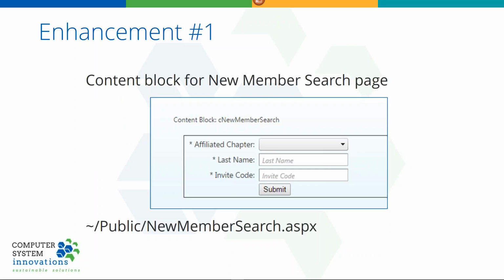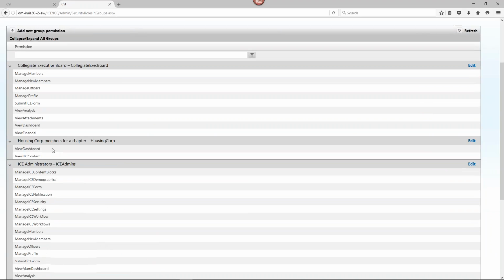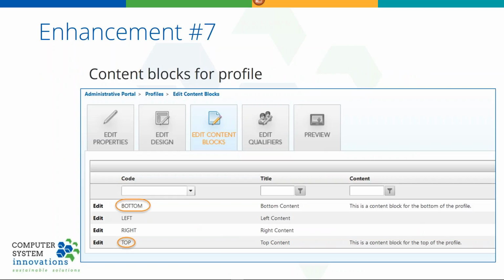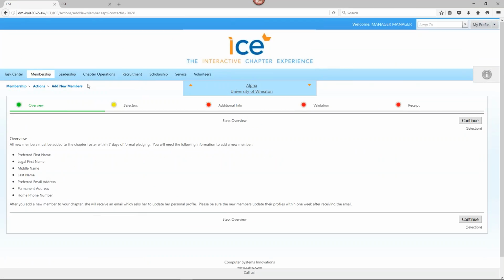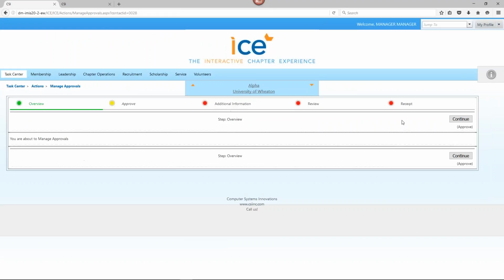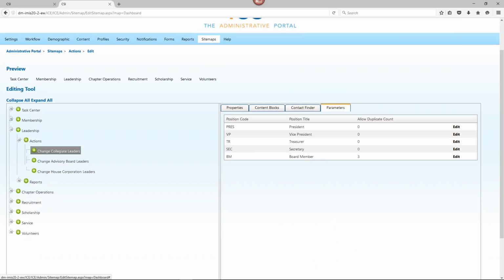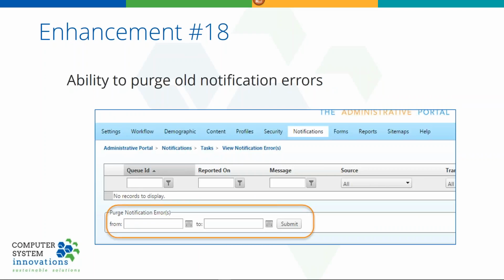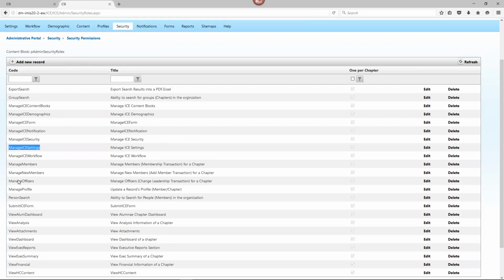ICE (Interactive Chapter Experience) | Enhancements Webinar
This is a presentation on the latest release of the Interactive Chapter Experience (ICE 4.9). Elizabeth will reviews all of the latest additions and fixes to the product. She will also answer any questions you might have about this and future releases.